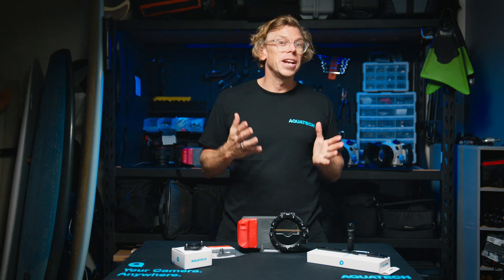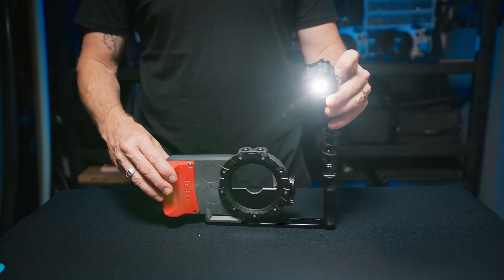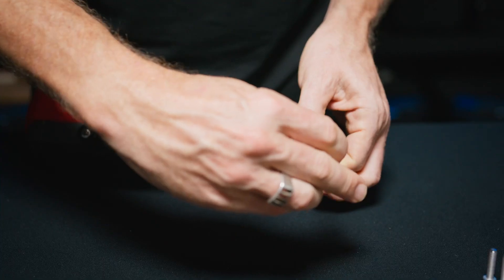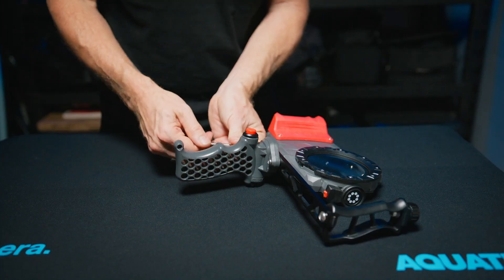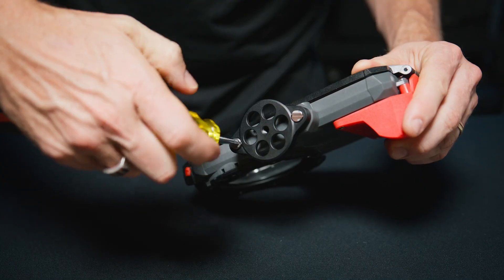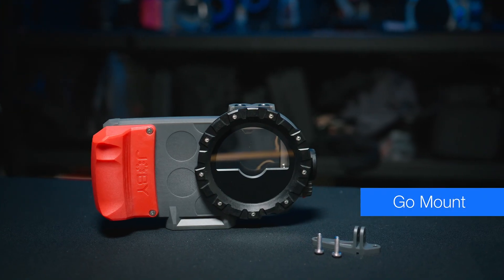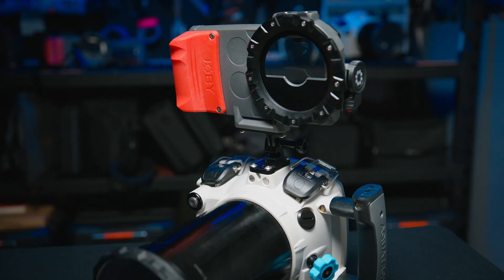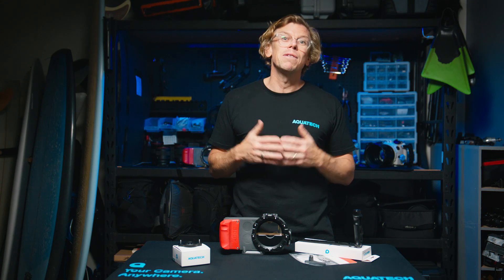Joby SeaPal Mounting Accessories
Explore the mounting options for the JOBY SeaPal case to expand your options and create unique videos and photos. These three simple mounts allow for a range of options to suit any of your needs.

MB01YQJE9KNXQBX